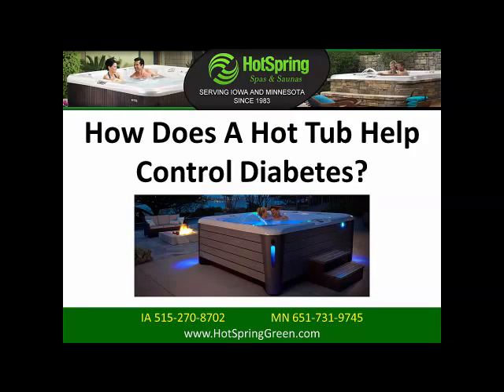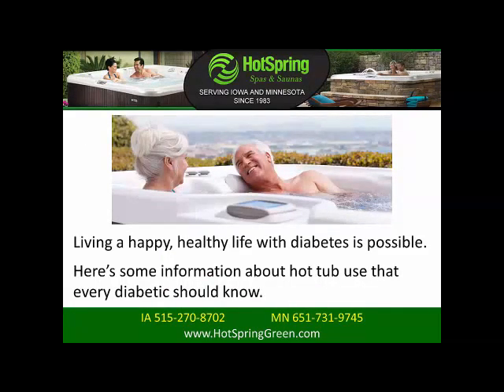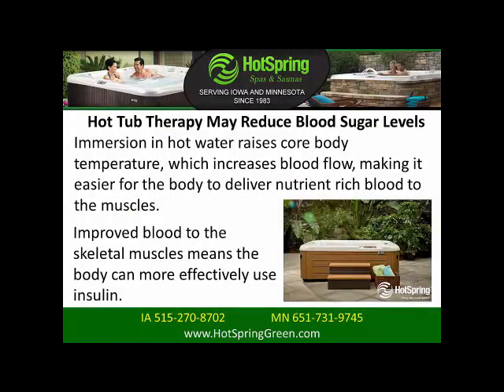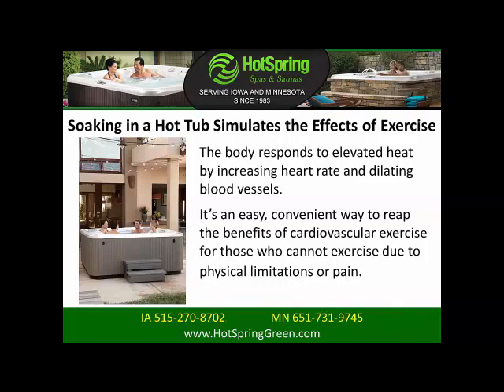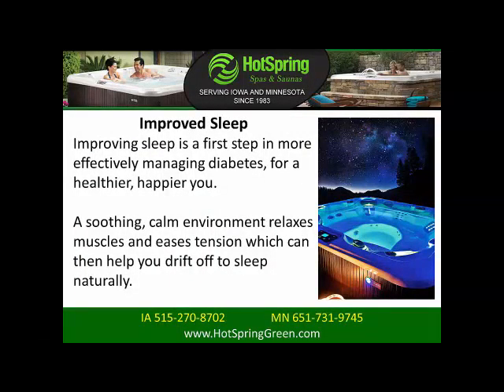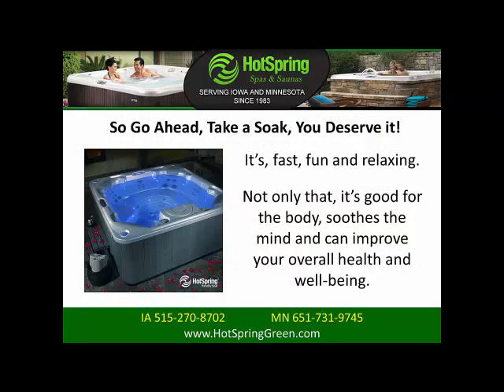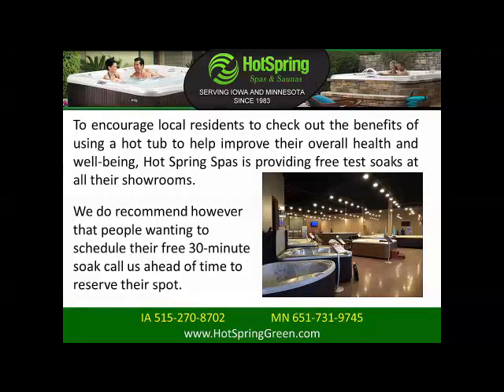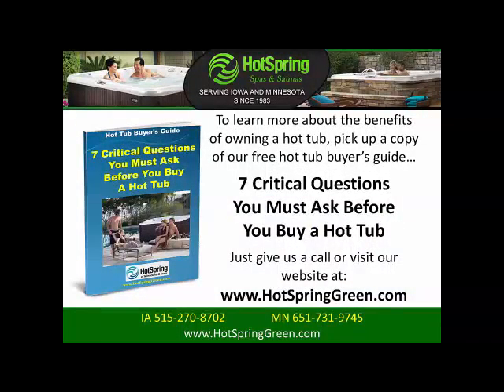Hot Tub Minneapolis | Swim Spa Dealer, MN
| Can a Hot Tub Help Control Diabetes?, | Stop by our Plymouth or Woodbury, MN Stores to See Our Sale on New, Used Hot Tubs, Swim Spas, 55423, 55443, 55407

To learn more about the benefits of owning a hot tub, pick up a copy of our free hot tub buyer’s guide… “7 Critical Questions You Must Ask Before You Buy a Hot Tub” Just give us a call at or visit our

14100 21st Ave N, Suite B